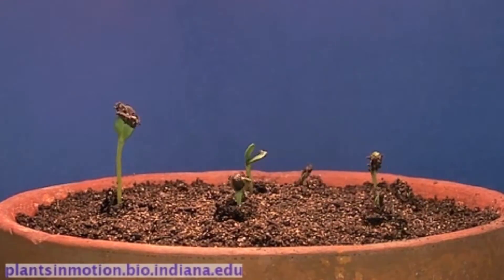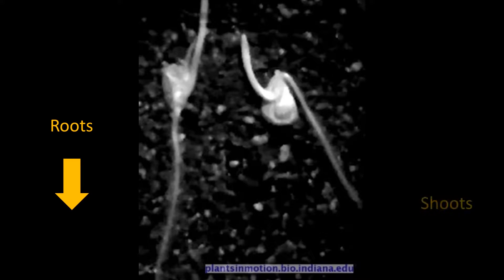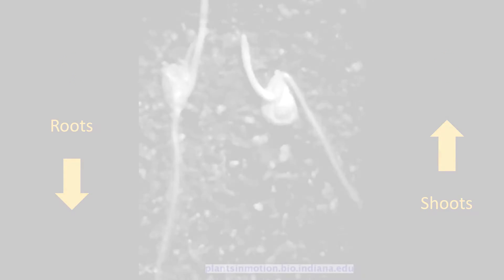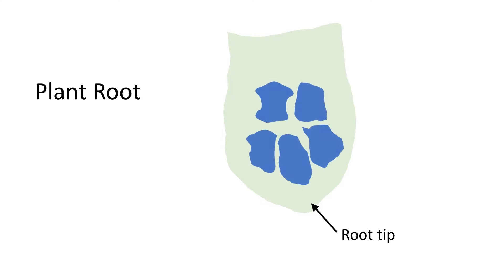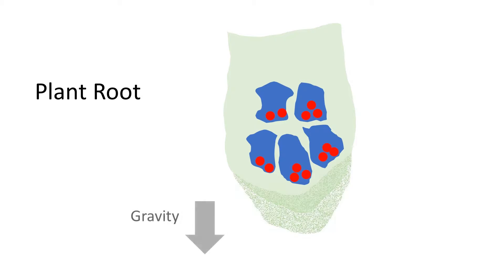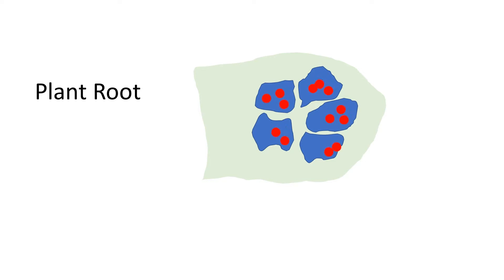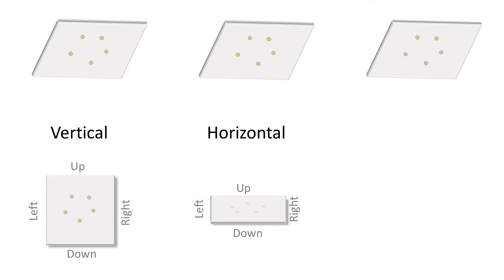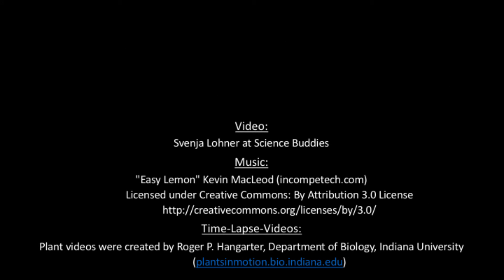Bending Plant Roots with Gravity | STEM Lesson Plan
This video is an introduction for students to our "Bending Plant Roots with Gravity" lesson plan, where they explore how plant root growth is affected by gravity.

To view written instructions for this project, see the "Bending Plant Roots With Gravity" page at Science Buddies

Science Buddies also hosts a library of instructions for over 1,000 other hands-on science projects, lesson plans, and fun activities for K-12 parents, students, and teachers! to learn more.